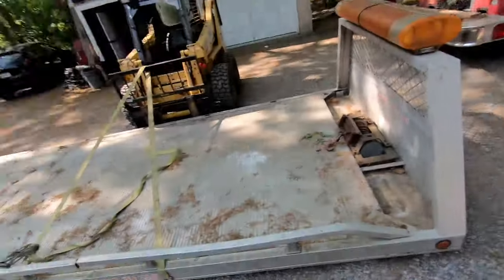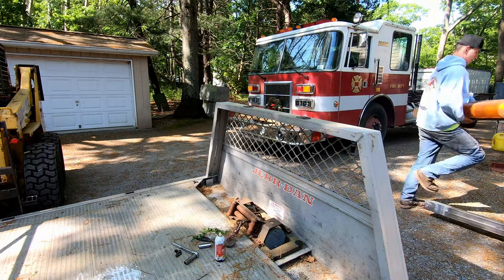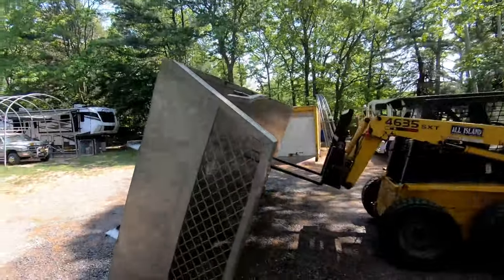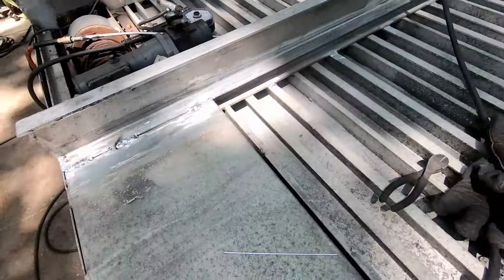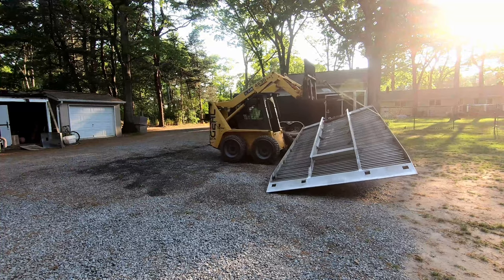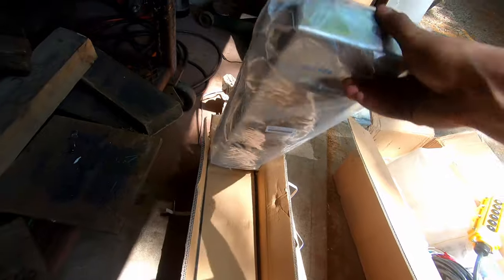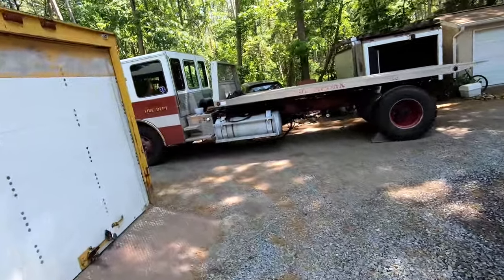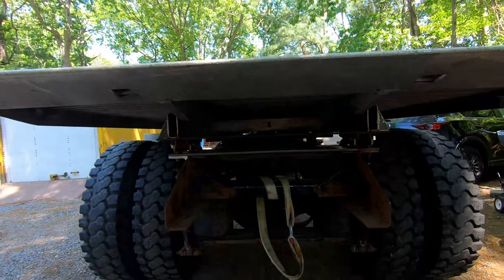TOW TRUCK BED ON A FIRE TRUCK???? CUSTOM TOW TRUCK BUILD!!!! HOW IS THIS EVEN POSSIBLE????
The coolest truck ever built making progress!!! Custom tow truck flat bed finally installed!!
This is a one man build in my back yard. Check out the other videos of this build on my channel!!